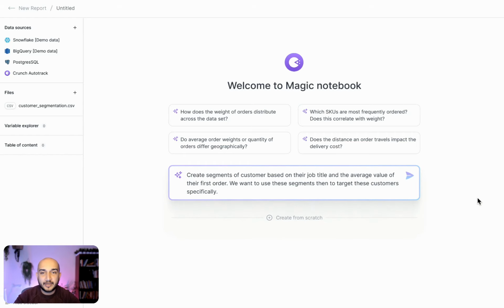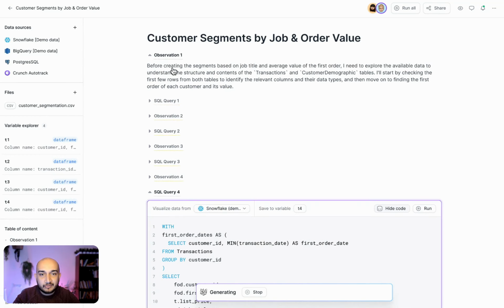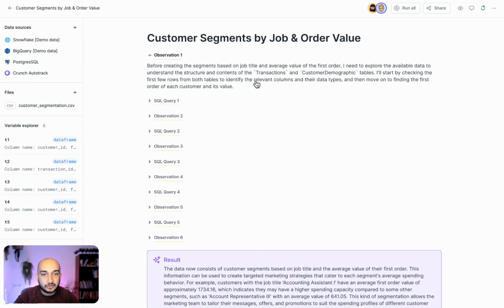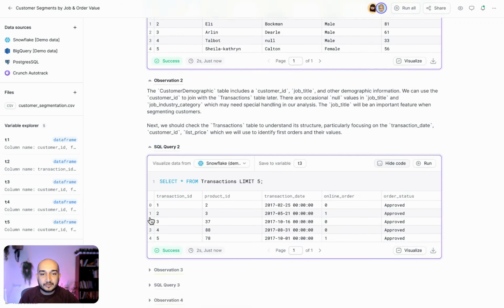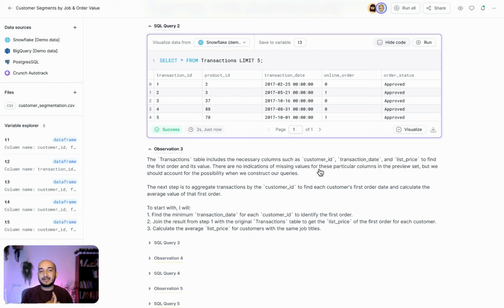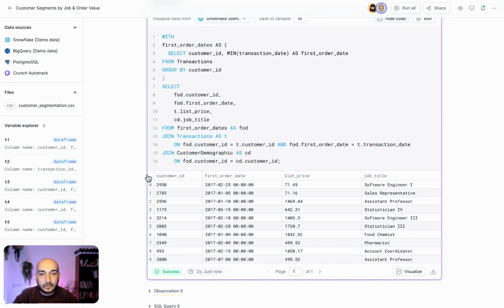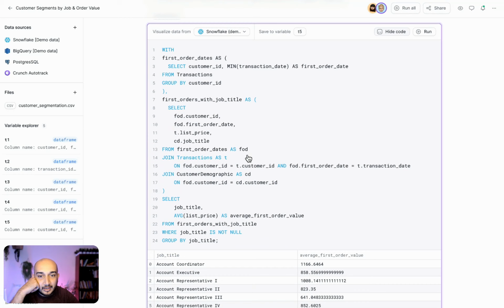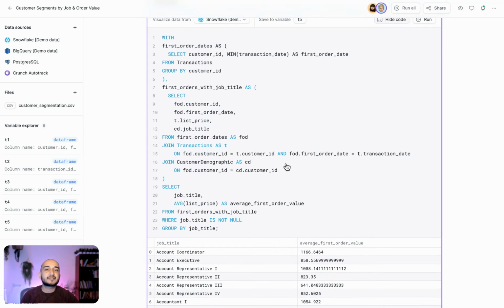Customer Segmentation using AI Agent by Crunch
In this example, we use a purpose-built AI Agent to create segments of customers based on their job titles and the average value of their first order.

Crunch provides a semantic layer that is LLM-friendly. It comes in two parts. Semantic and the Contextual Layer. (Both are explained below). Crunch helps business analysts with precise numbers, a sense of confidence and a personal analyst of sorts. On the other side of the spectrum, data teams use Crunch to save as much as 90% of their time.

Semantic layer can be used standalone as well and it ensures that business language can be married to data language without any mismatch in values. The semantic layer includes mapping, slicing and dicing, and context addition and prepares rather data for use by any analytics system.

Now the Context layer sits on top of the semantic layer and uses a proprietary library of functions that reduce the countless back and forth. This layer gets deployed in the form of purpose-built AI agents that can perform all kinds of analysis such as pattern mapping, churn prediction, ad-hoc querying, sequential RCAs and so on. The context layer can use our own AI or any existing LLM in the world.